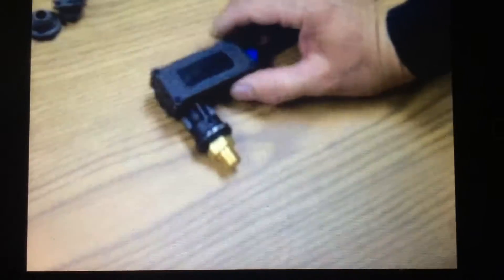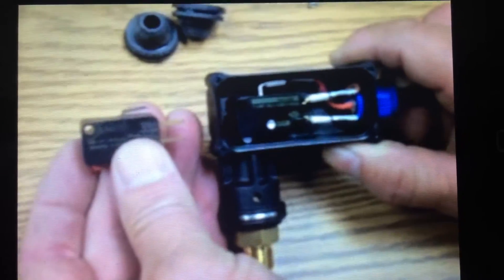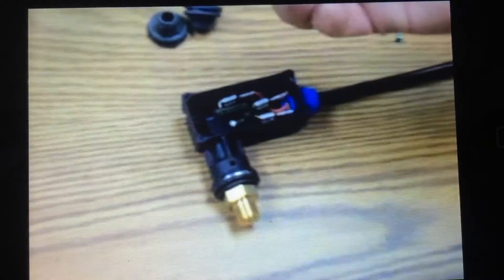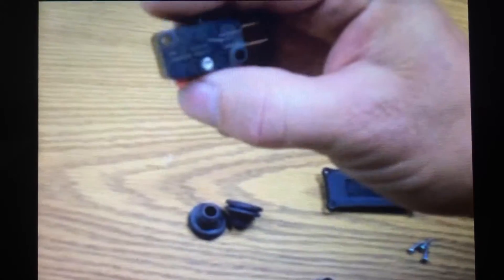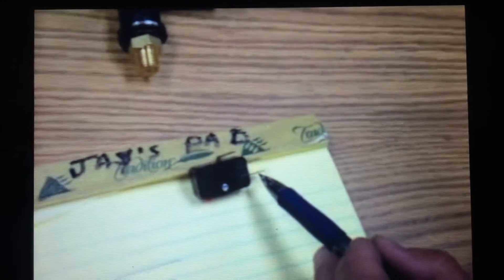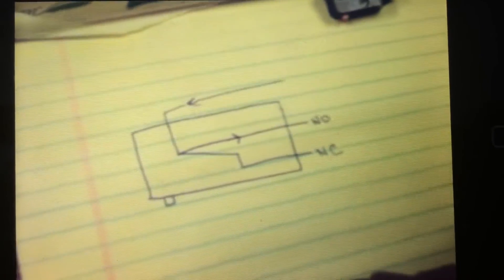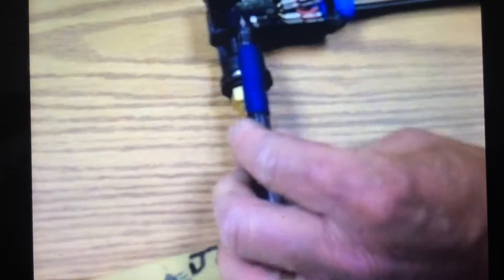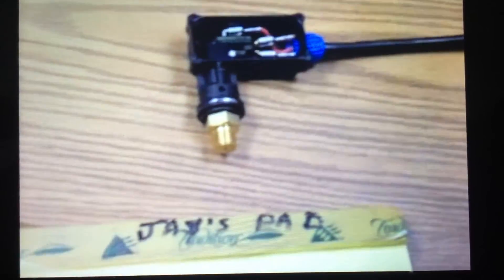Pressure Switch Training - Medium 2